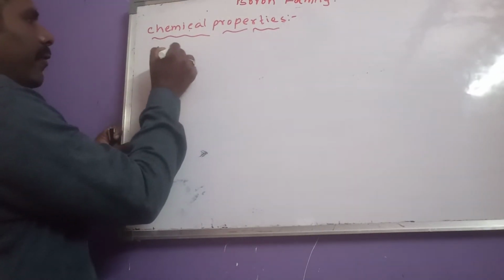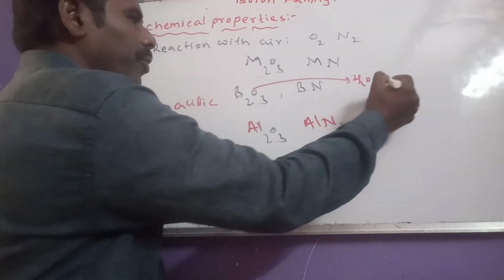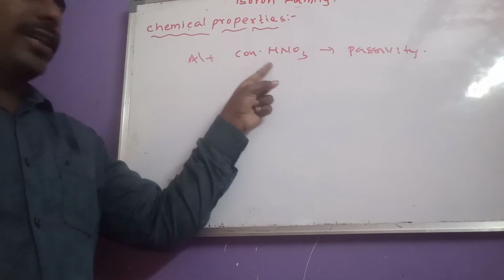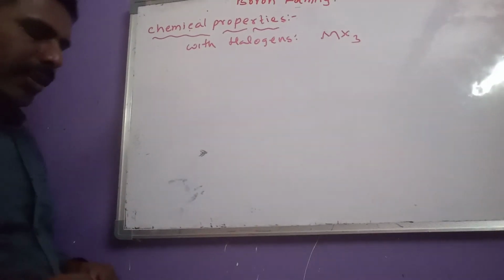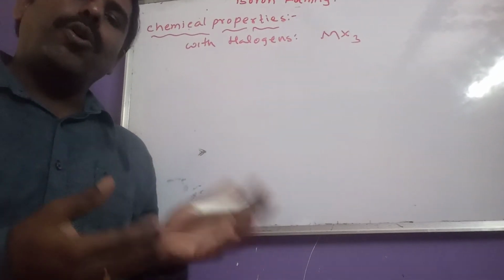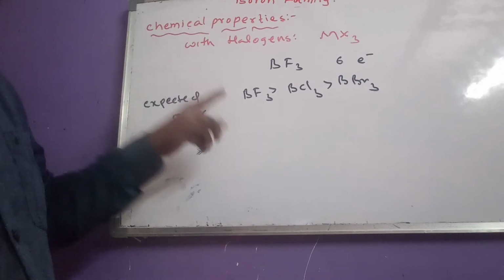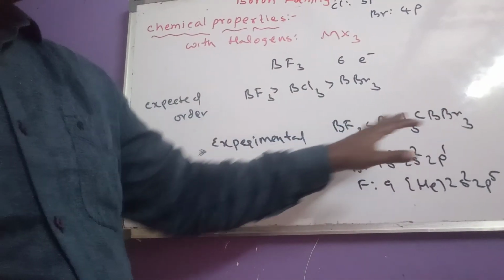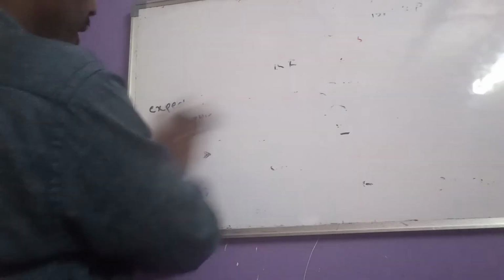Boron family#2 Chemical properties of boron and aluminium